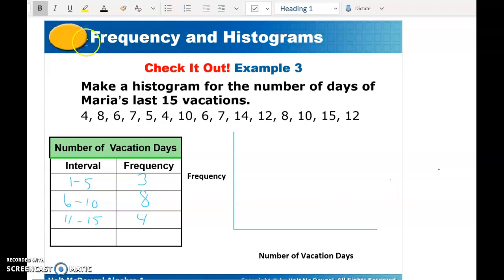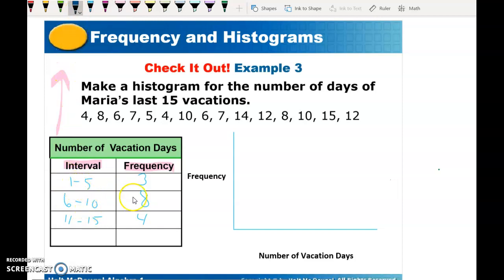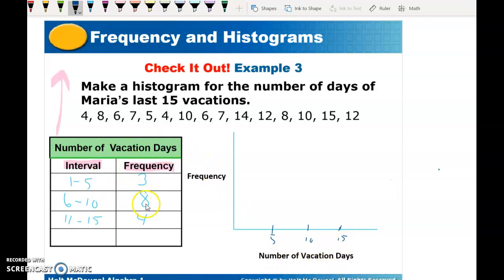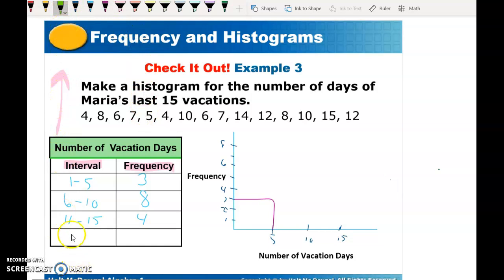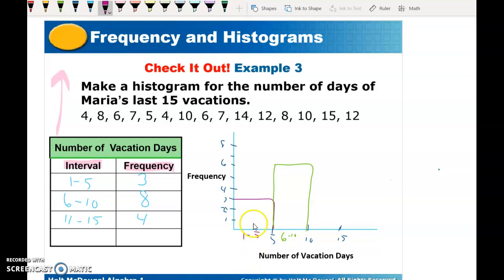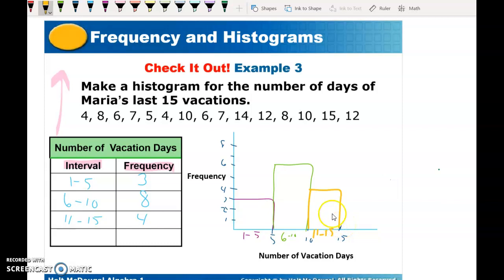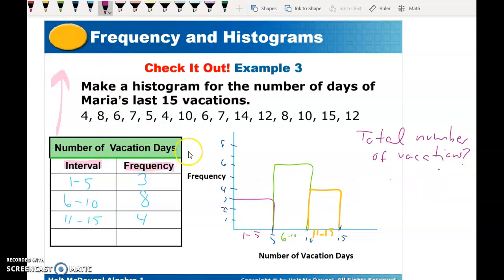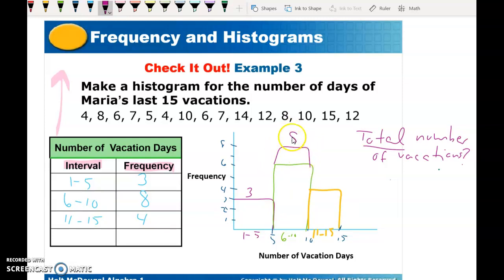Histogram Example 3